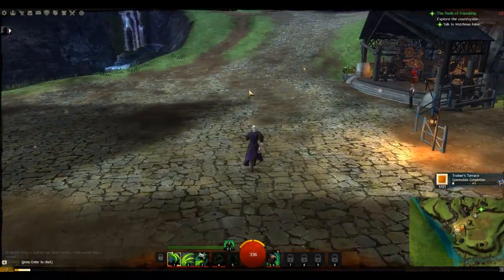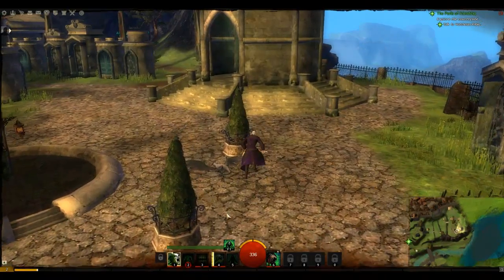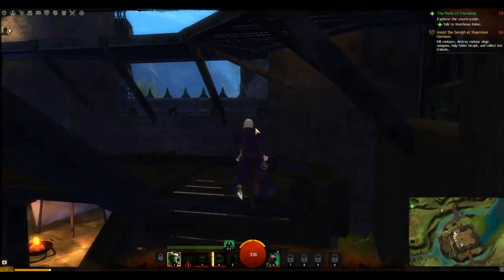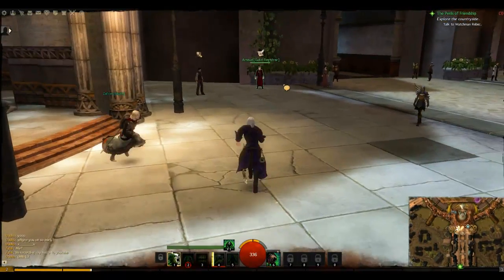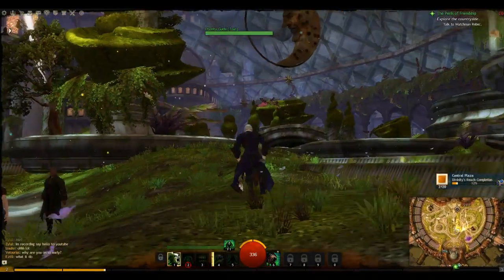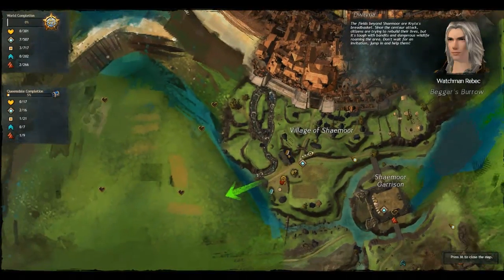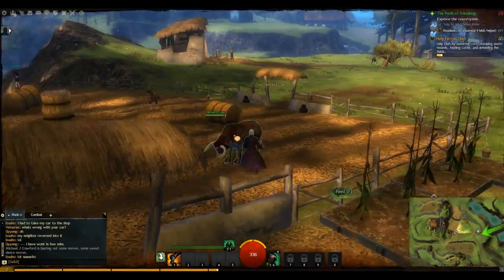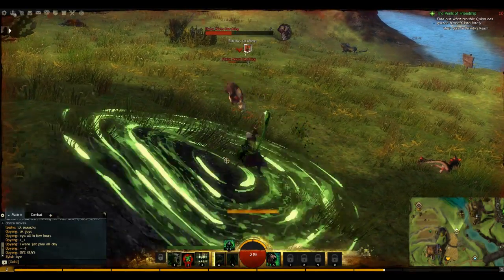Guild Wars 2: Level 2-3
In this episode we complete a few quests and explore Divinity's Reach!